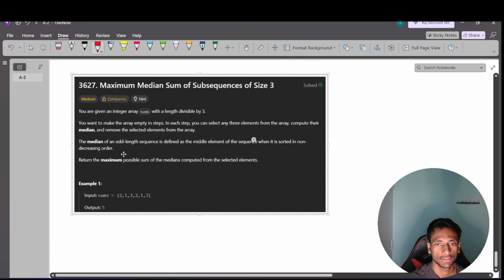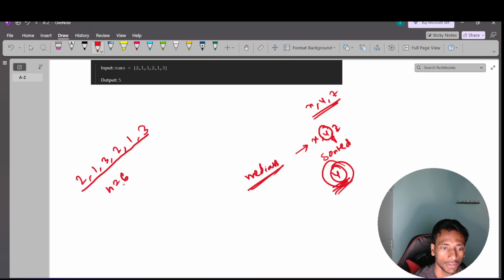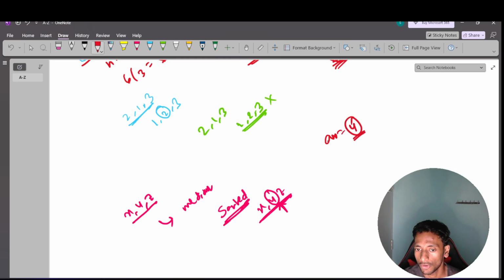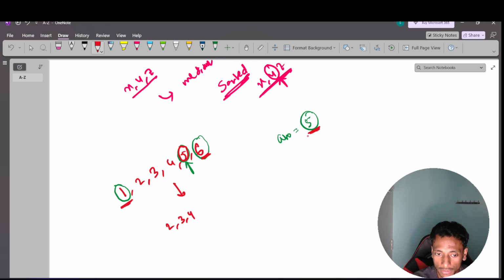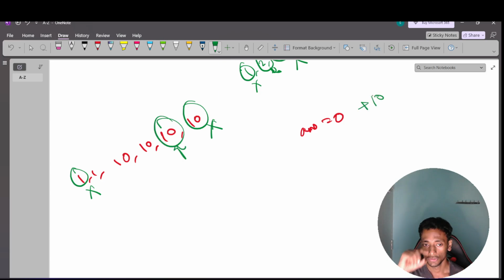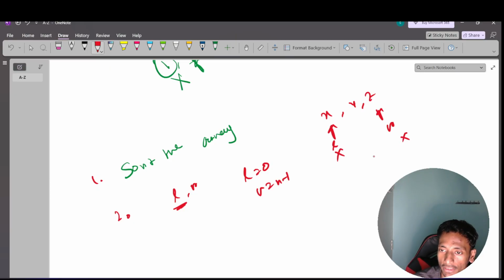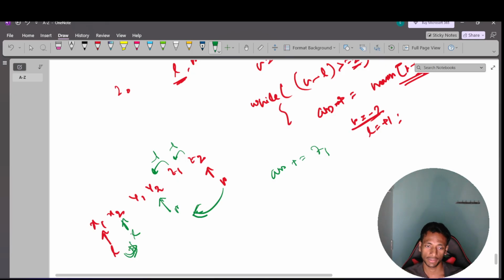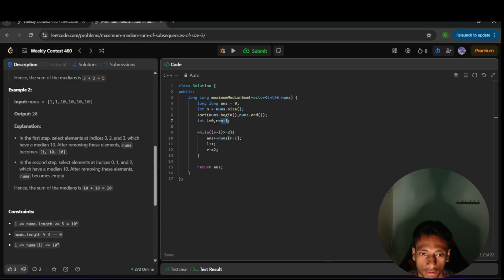LeetCode 3627. Maximum Median Sum of Subsequences of Size 3 | Sorting | Greedy | Medium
Hi, in this video, I have explained LeetCode problem 3627. Maximum Median Sum of Subsequences of Size 3.

1. Explained the problem statement with examples.
2. Shared logic to choose 3 elements to get the maximum median sum.
3. Shared C++ code.